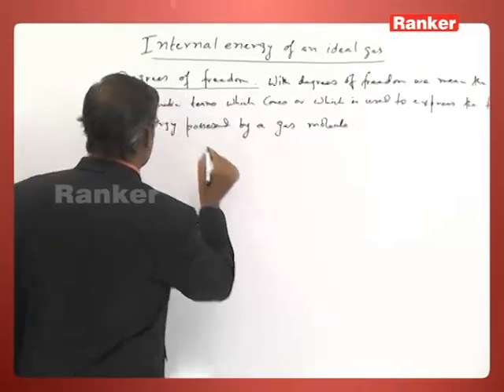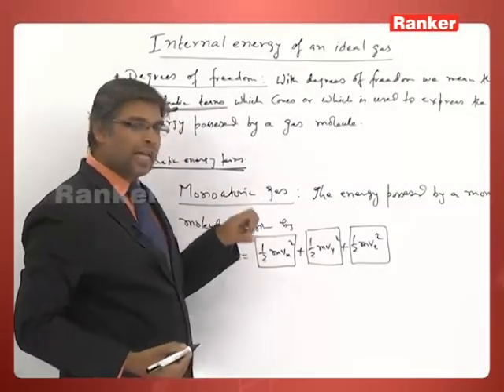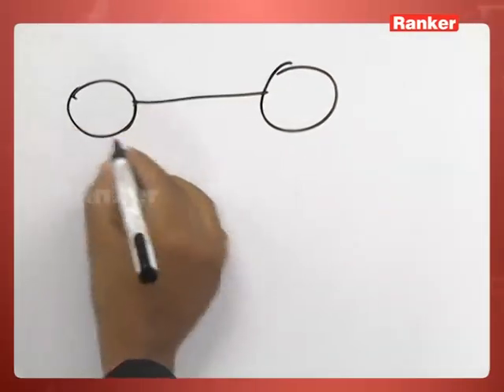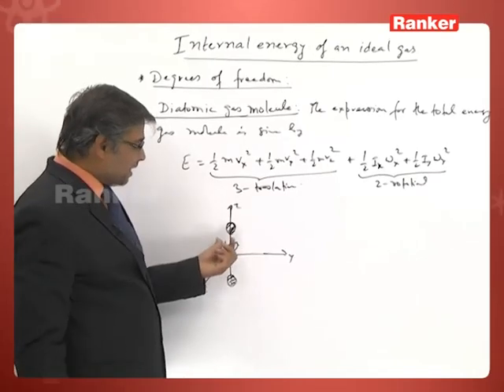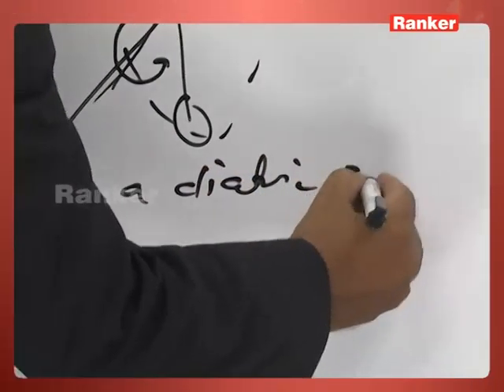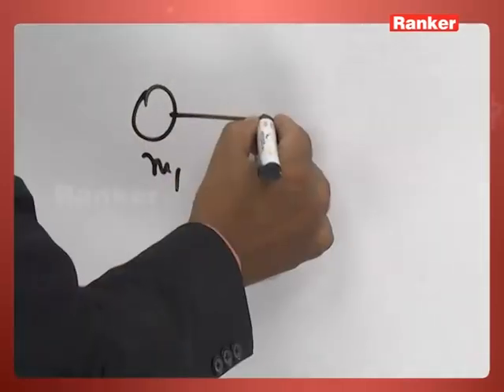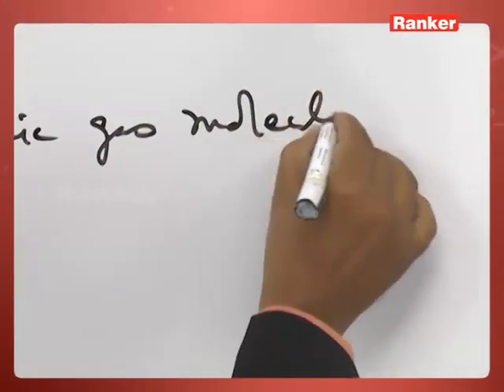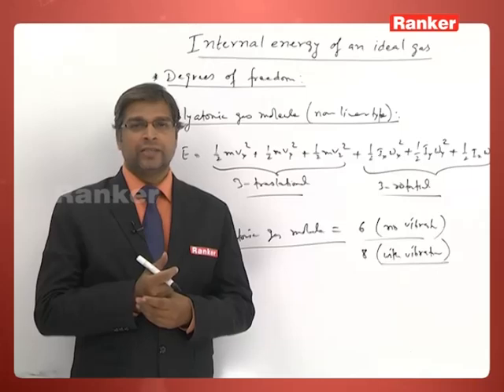Diversity in the Living World | Plant Kingdom | Bryophytes Mosses | Botany | P. Janaki Ram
Explore "Kinetic Theory of Gases | Internal Energy of an Ideal Gas | Degrees of Freedom" presented by Professor Manoj Pandey on Rankers Learning. Perfect for JEE (Main) students, this lecture delves into the degrees of freedom and the internal energy of an ideal gas.